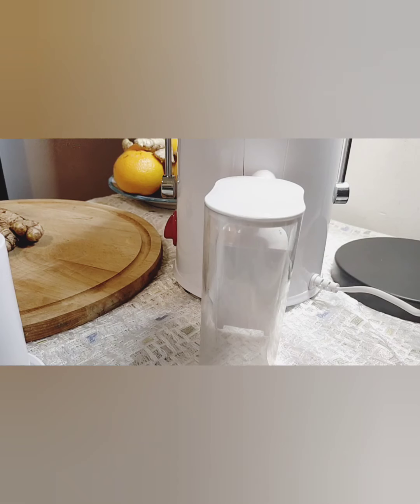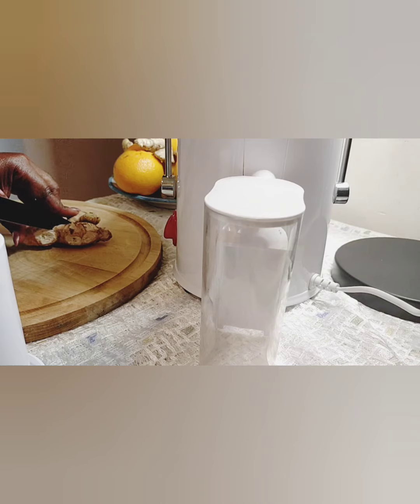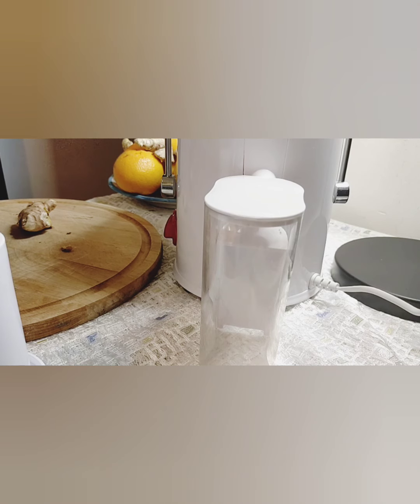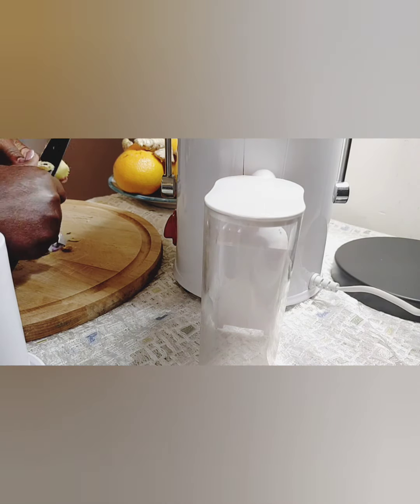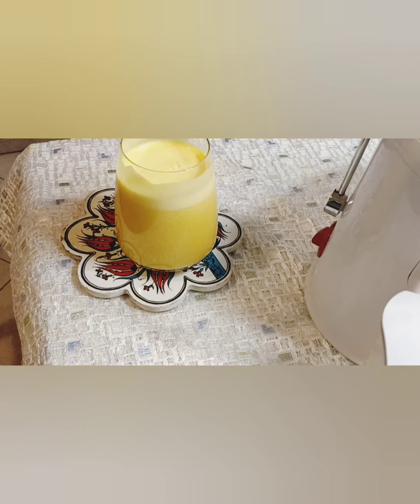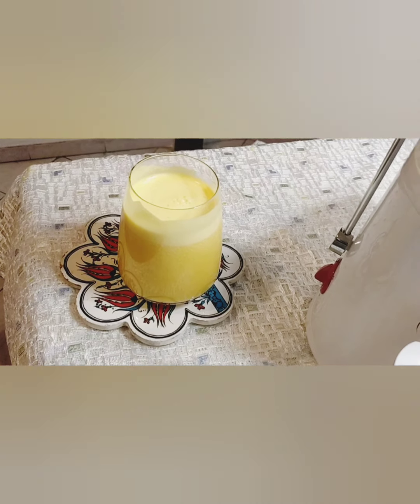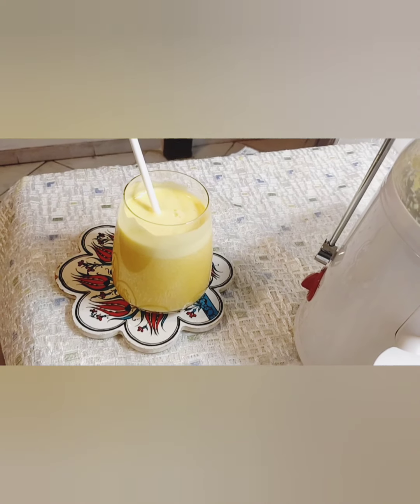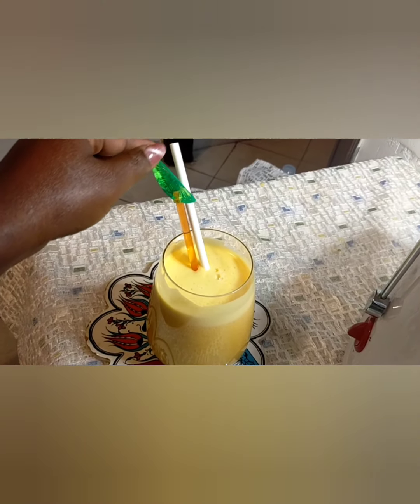# One Dose immune booster#/Home made